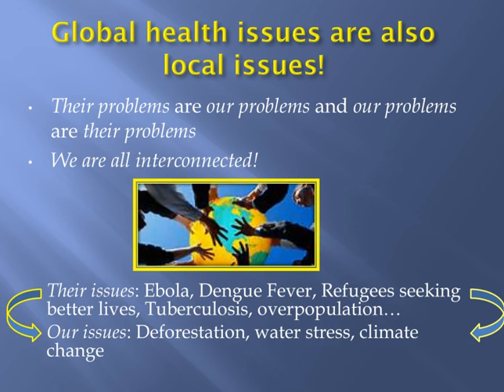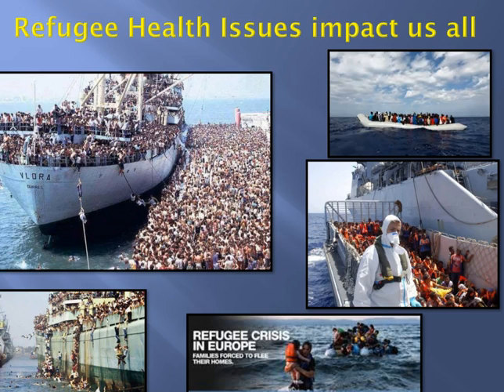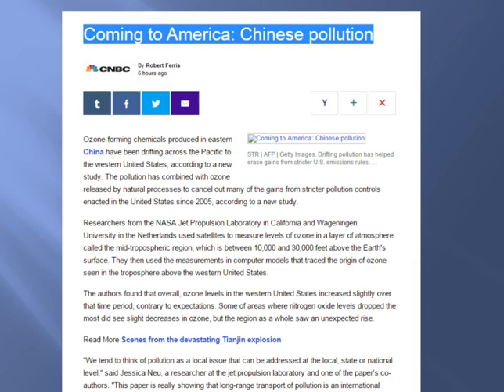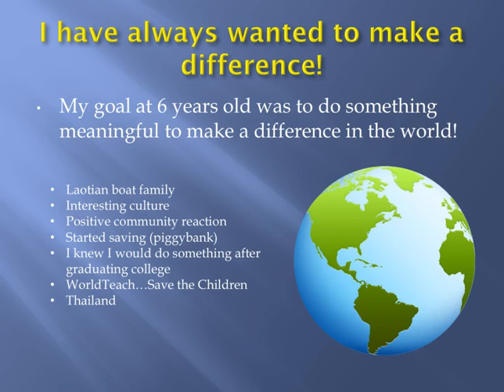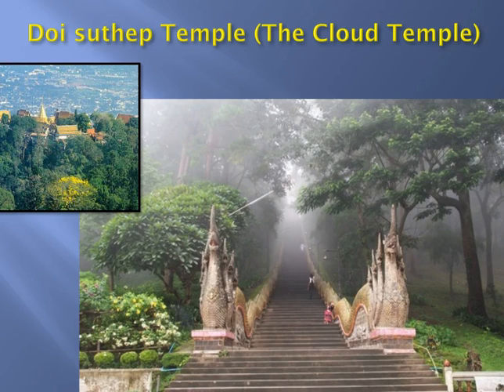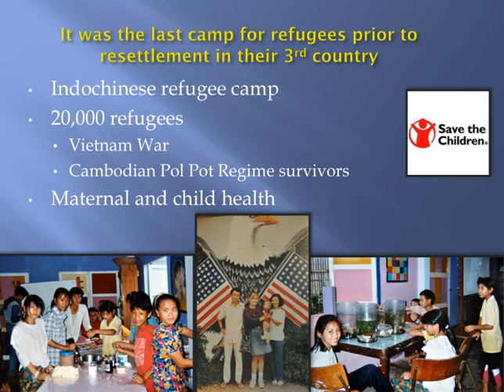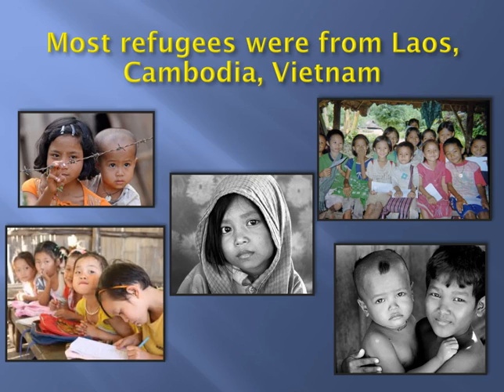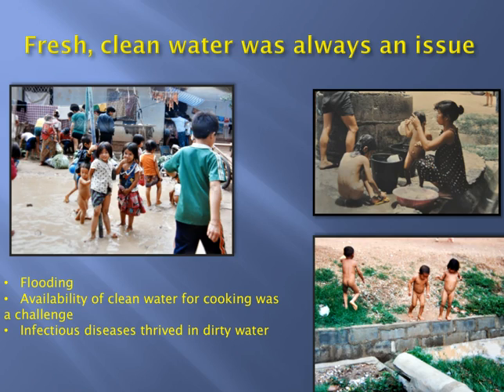Making A Difference in Public Health - NGR6894